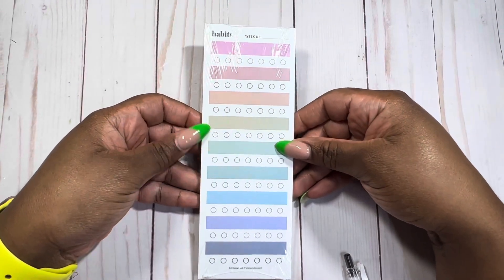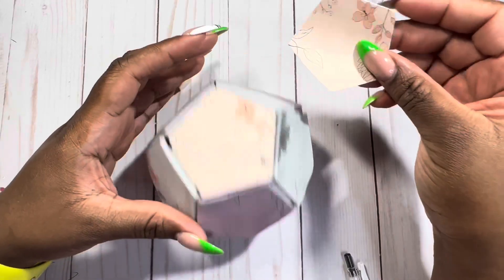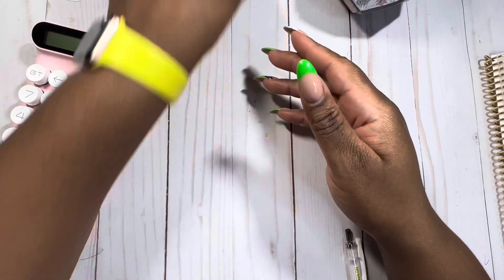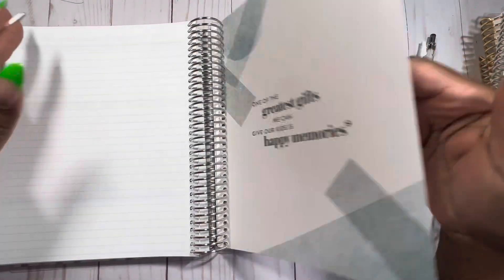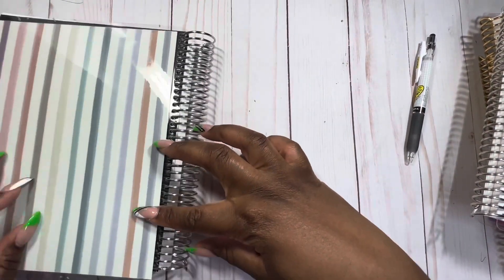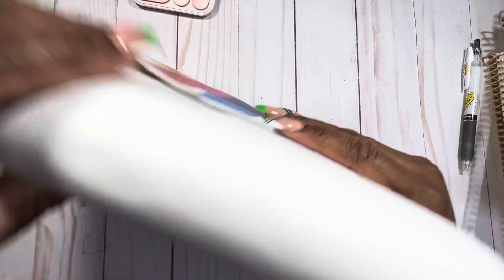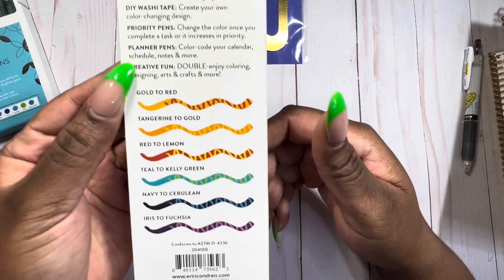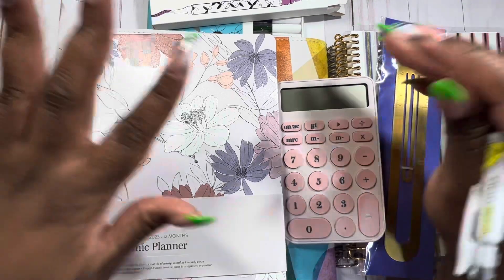Erin Condren Back To School Collection! New Products!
Hi planners! Tune in with me as I show you the New Erin Condren Back To School Collection! 💛💛

|Most Loved Items In The EttaVee Collection|